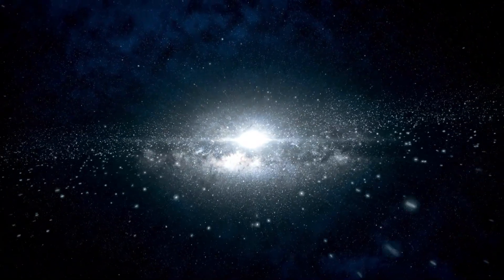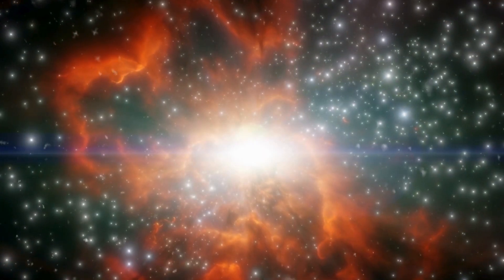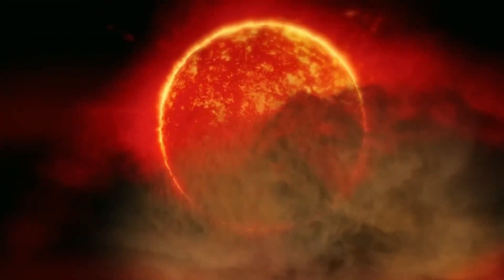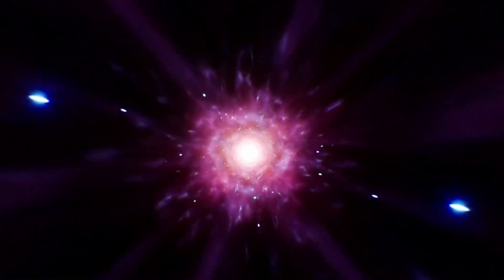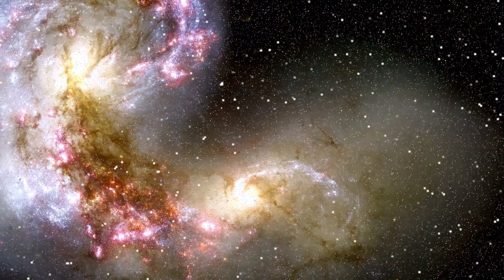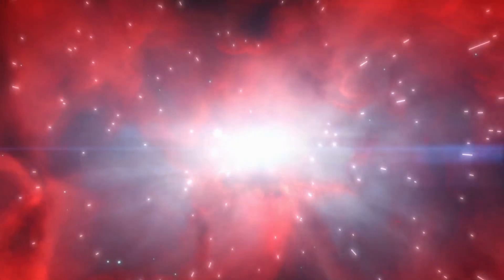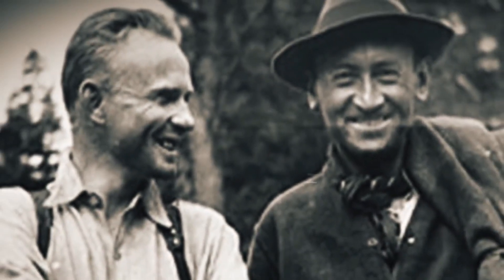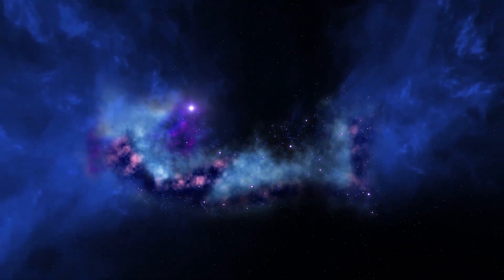Scientists Just Confirmed You WILL See This Supernova Explosion Soon!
Scientists have captured a supernova explosion in a neighboring galaxy, 120 million light-years away, marking the first time this cosmic event has been observed in real-time. This massive explosion signals the death of a red supergiant star, which had ten times the mass of our Sun. The groundbreaking discovery challenges previous theories about how stars behave before their explosive deaths and provides new insights into the final stages of stellar evolution. Could such an explosion ever affect Earth? Watch to find out more about this incredible phenomenon.